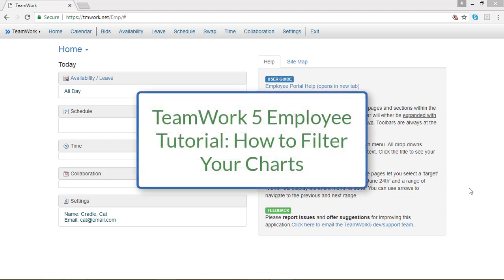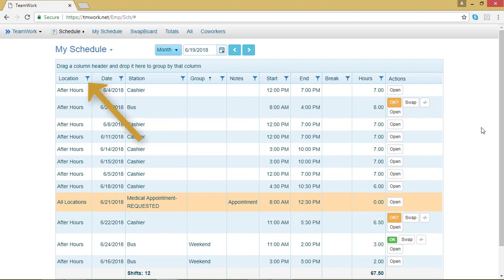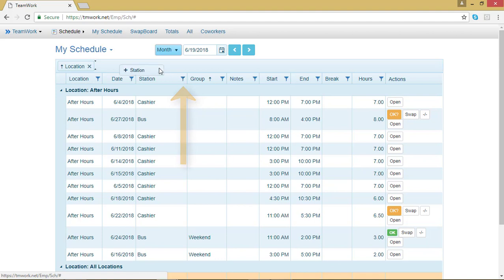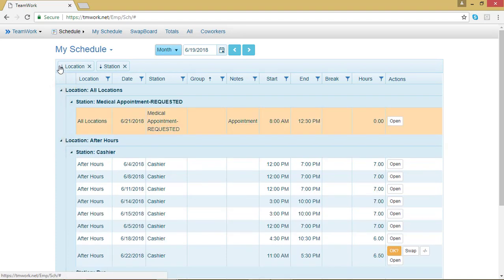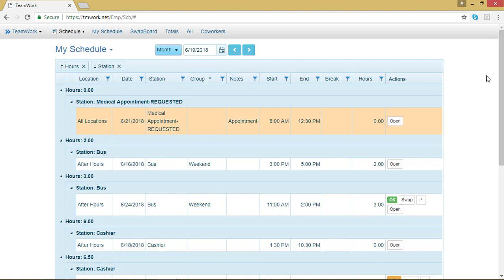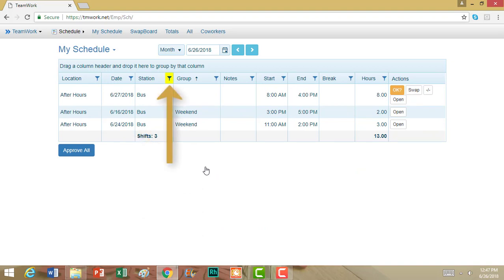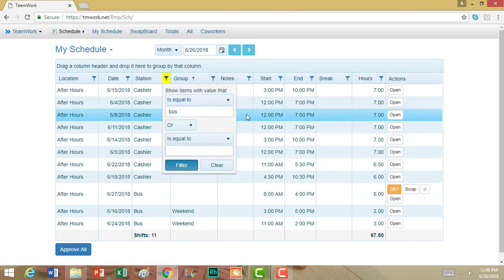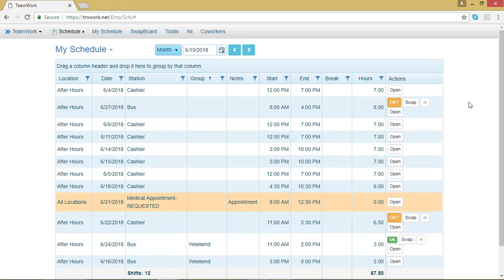TeamWork 5 Employee Tutorial: How to Filter Your Charts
One of the most useful features of TeamWork 5 is the filter option on charts. Using the filter allows you to rearrange information, so you can view what you need in a way that makes sense to you. The information in this video applies to any chart in TeamWork 5 with the filter symbol.

TeamWork 5 and Schedule Source strive to boost your scheduling and time keeping efficiency through an intuitive scheduling software.